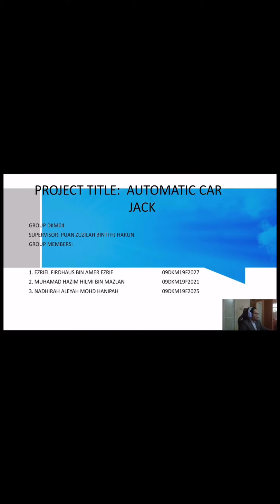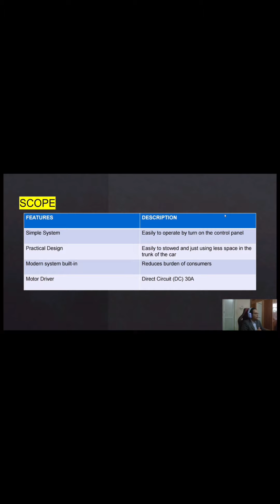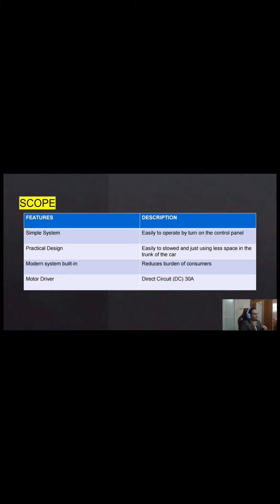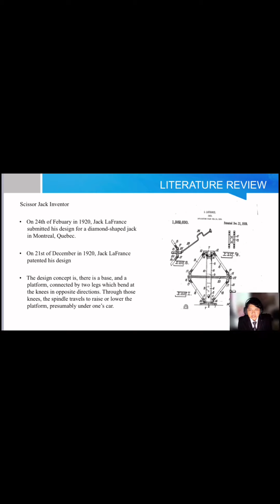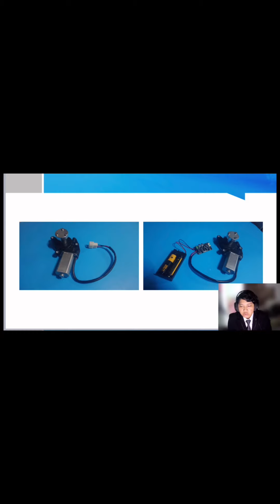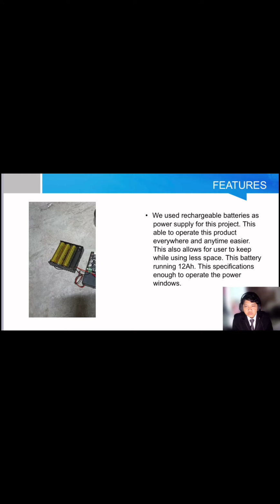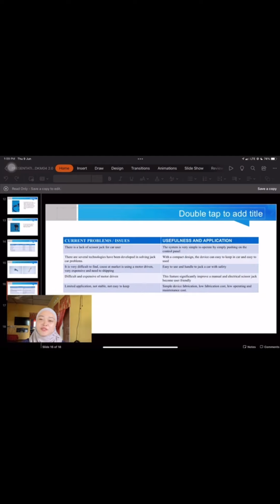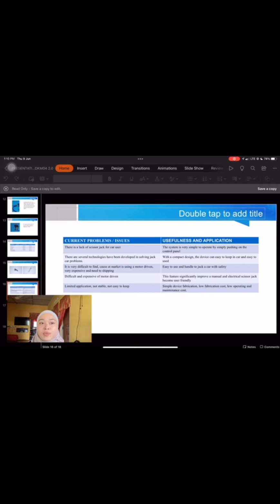DKM04 AUTOMATIC CAR JACK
DKM04

SUPERVISOR :- PN ZUZILAH BT HJ HARUN

GROUP MEMBERS:-

EZRIEL FIRDHAUS BIN AMER EZRIE
MUHAMAD HAZIM HILMI BIN MAZLAN
NADHIRAH ALEYAH MOHD HANIPAH